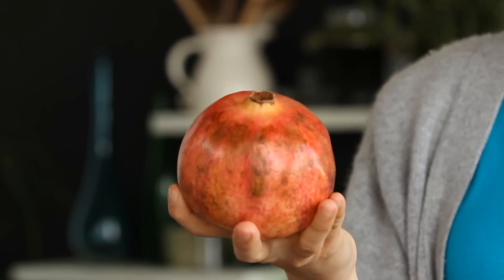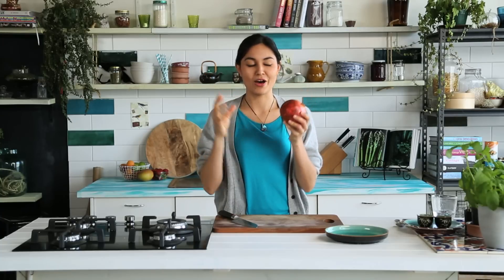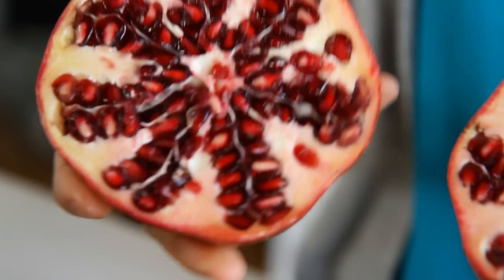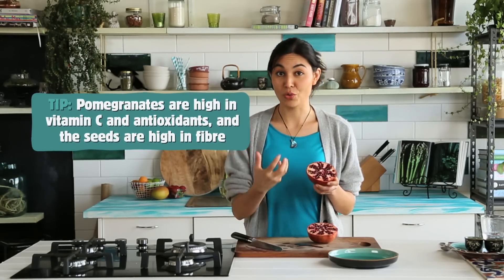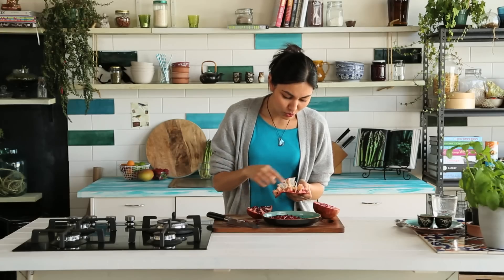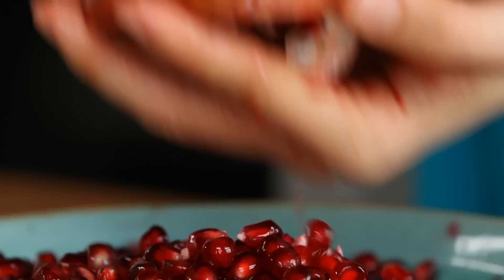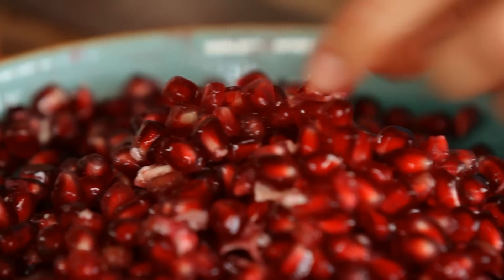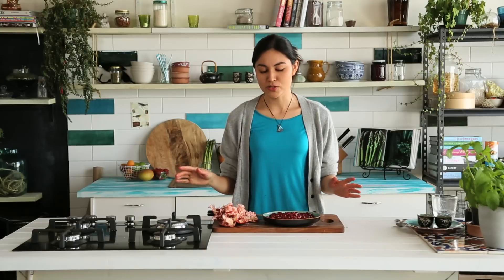How to get the seeds out of a POMEGRANATE! One of my favourite fruits!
I love pomegranates, but they're so tricky to get the seeds out of! Here's some tips to get the delicious seeds out, and some info about these wonderful fruits!

Here's the recipe for the incredible tomato, walnut, mint and pomegranate salad I learnt in Turkey

Nadia Lim: Cook + dietitian / My Food Bag / judge My Kitchen Rules + MasterChef / author of 5x best selling cookbooks